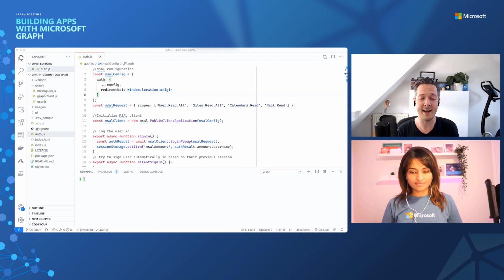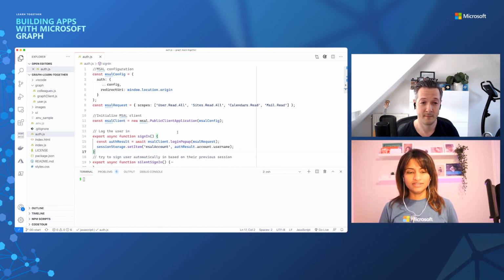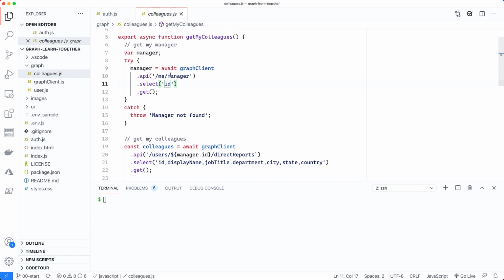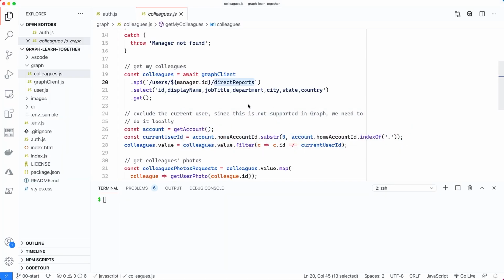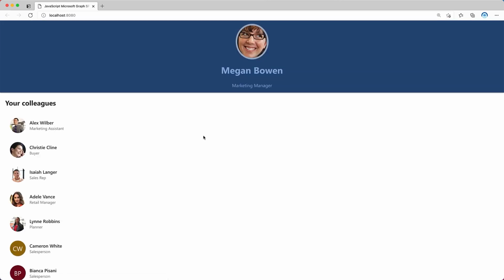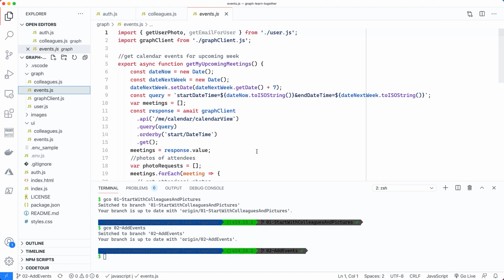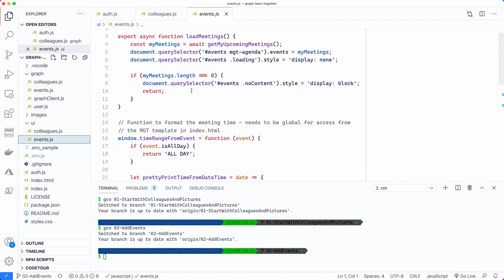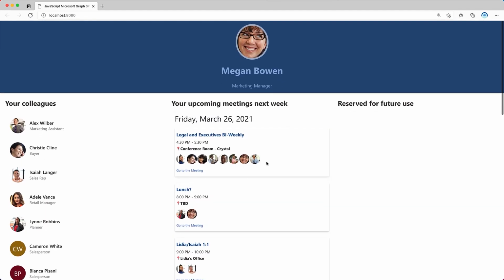Staying on top of your team's work with Microsoft Graph (Part 1)​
Learn how to build a JavaScript application that accesses powerful data in Microsoft Graph. Rabia Williams and Waldek Mastykarz walk you through how to access users’ information, photos, and meeting events, all information that is stored in Microsoft 365.

Want to learn more about Microsoft Graph and complete Learn modules for a chance to win prizes?

--Overview documentation for Microsoft Graph with tutorials, reference docs, and more information to get started building apps with Graph
--New to Graph? Start your dev journey with an introductory Learning Path.
--Love how east the toolkit makes things? Learn more on Learn!